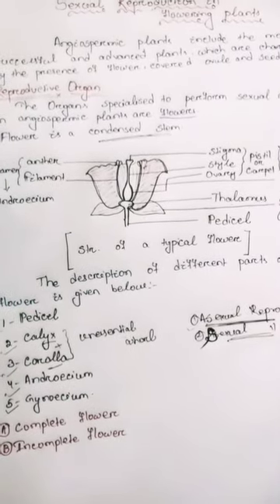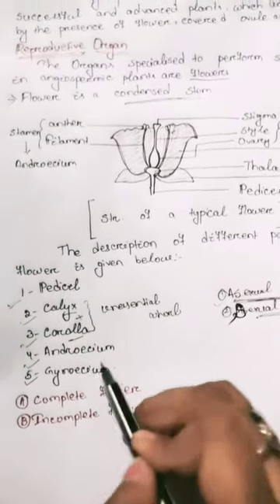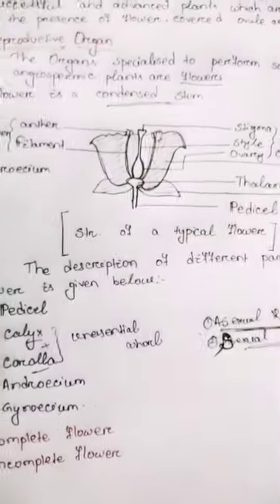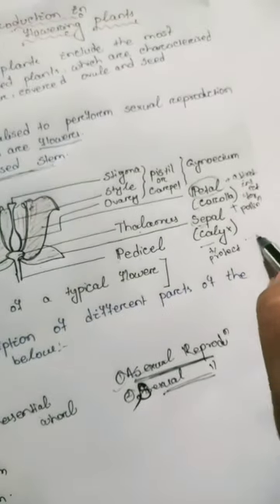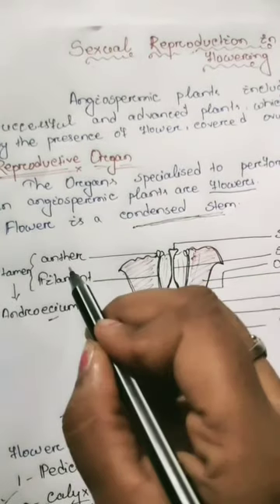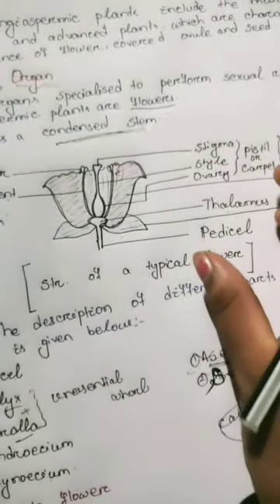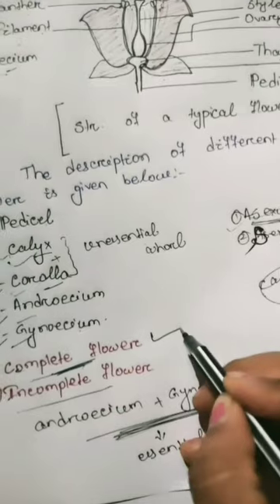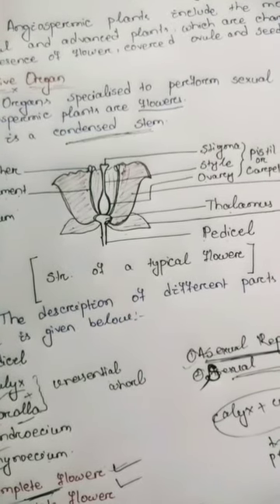Structure of a typical FLOWER.:: SEXUAL REPRODUCTION IN FLOWERING PLANTS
In flowering plants the reproductive structure is flower which takes part in sexual reproduction.
A typical flower consists of 4 parts ---
1.CALYX
2.COROLLA
3.ANDROECIUM
4.GYNOECIUM